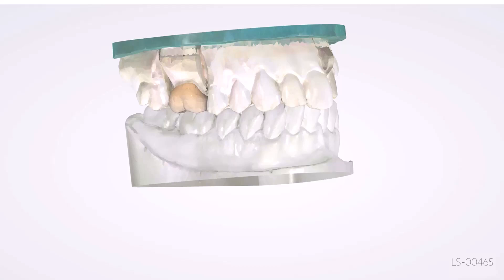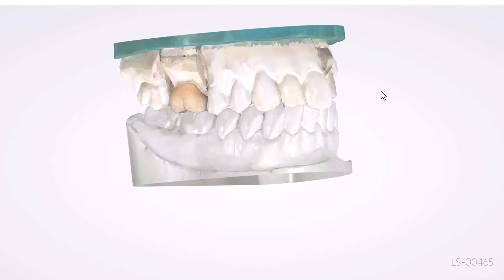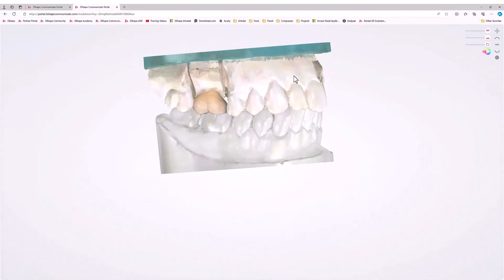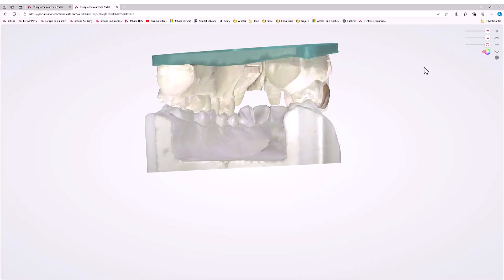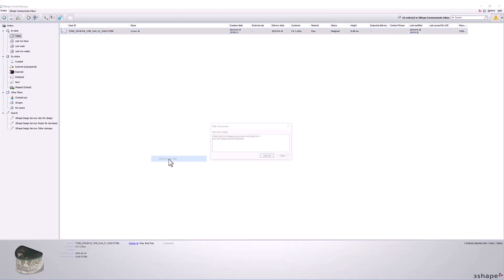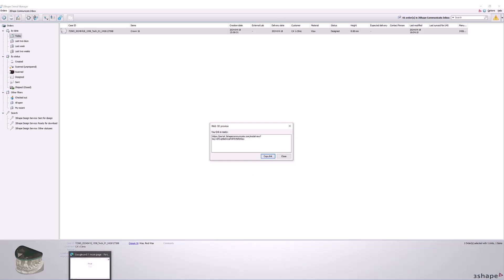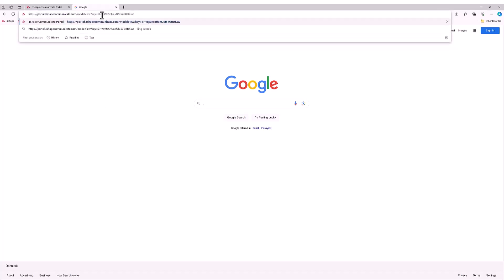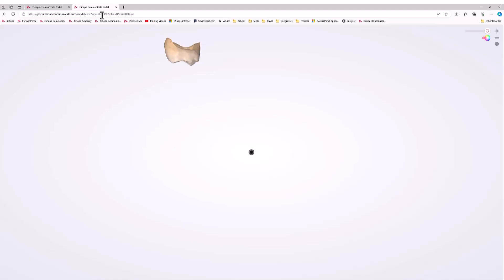How to use the Web link for easy case communication in 3Shape Dental System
Web Link preview is a new feature available in Dental System that allows you to share a preview of a case in any internet browser without a 3Shape ID or access to 3Shape communicate. Watch this video to learn how you can generate and share a 3D Preview link.